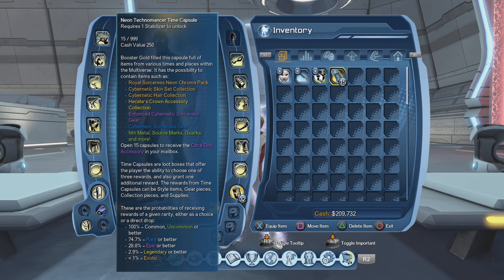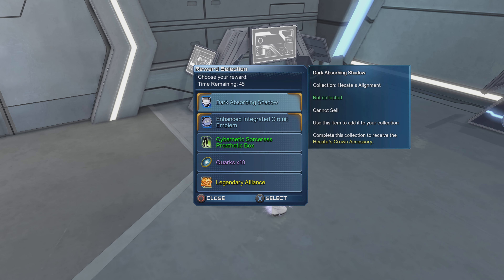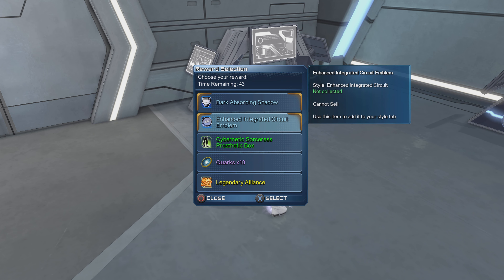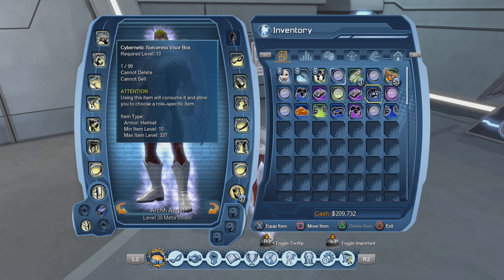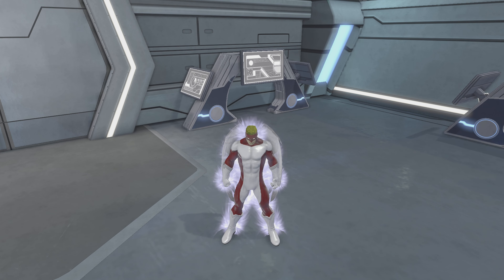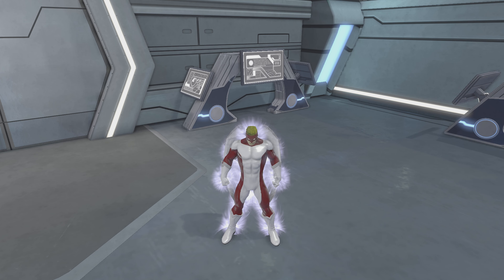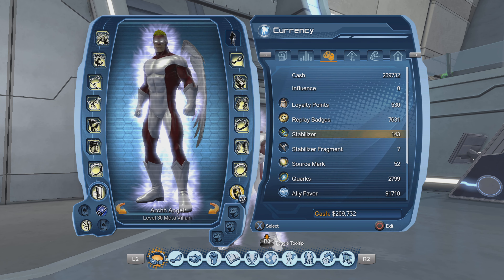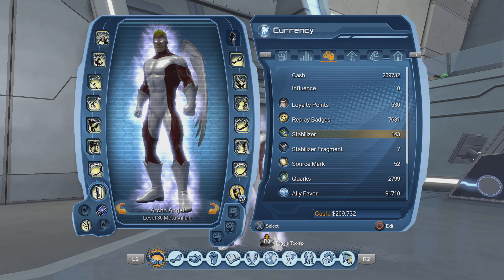DCUO Opening 15 neon technomancer time capsule 2023